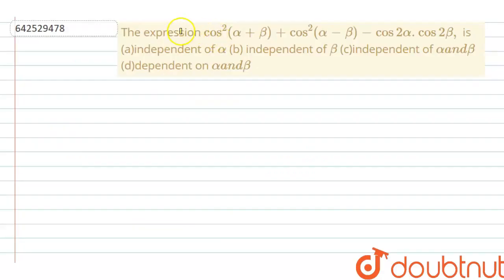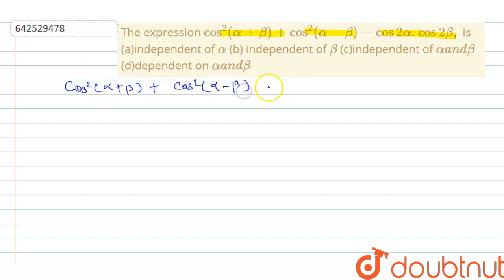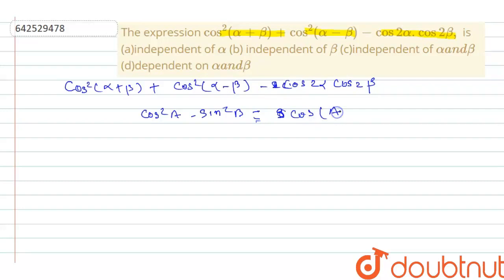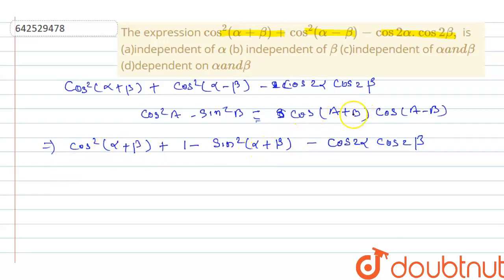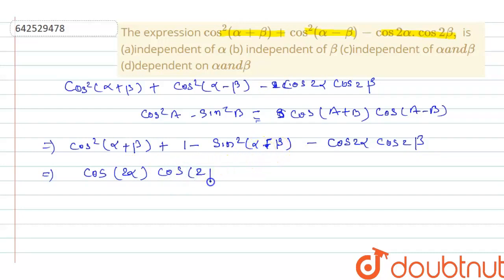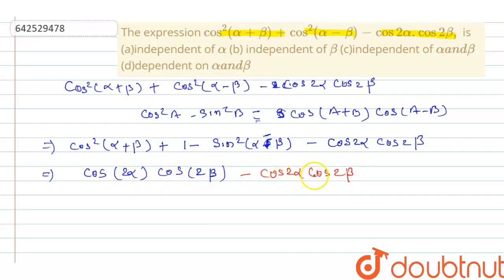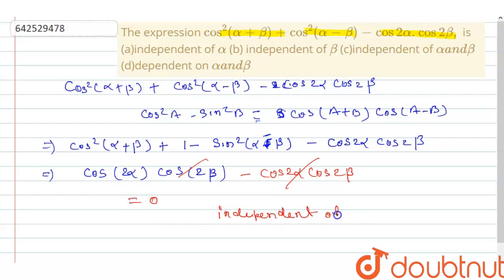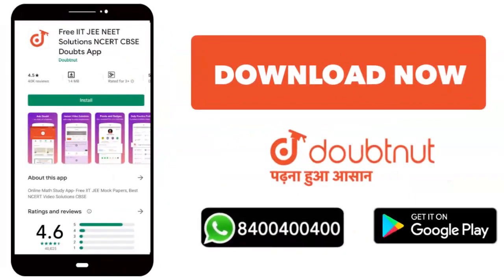The expression cos^2(alpha+beta)+cos^2(alpha-beta)-cos2alpha.cos2beta,\r\nis\r\n(a)independent o...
The expression cos^2(alpha+beta)+cos^2(alpha-beta)-cos2alpha.cos2beta,\r\nis\r\n(a)independent of alpha\r\n (b) independent of beta\r\n\r\n(c)independent of alphaa n dbeta\r\n\r\n(d)dependent on alphaa n dbeta
Class: 11
Subject: MATHS
Chapter: TRIGONOMETRIC FUNCTIONS
Board:IIT JEE

👉 Have Any Query? Ask Us.